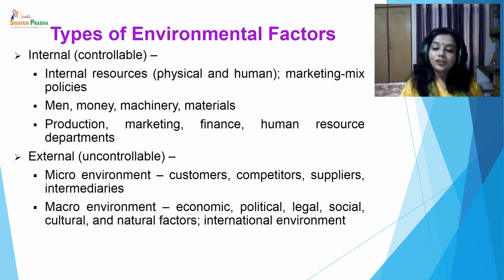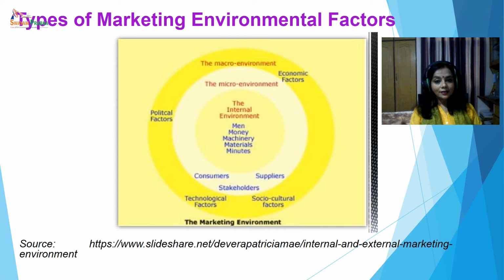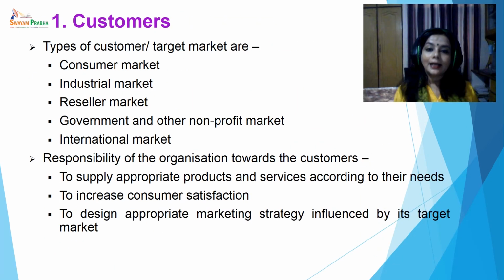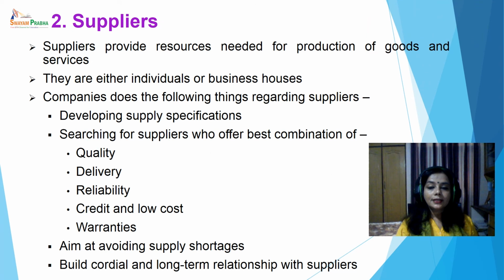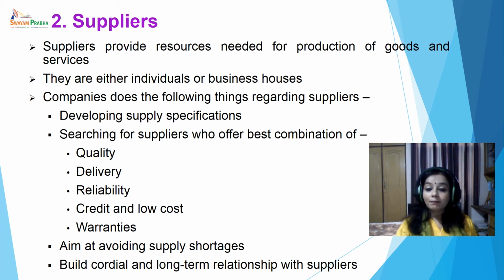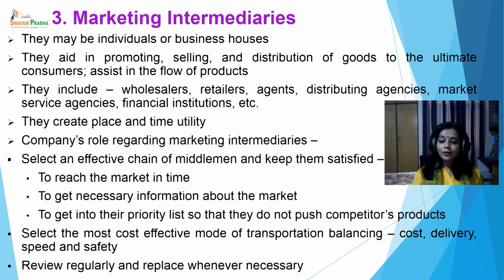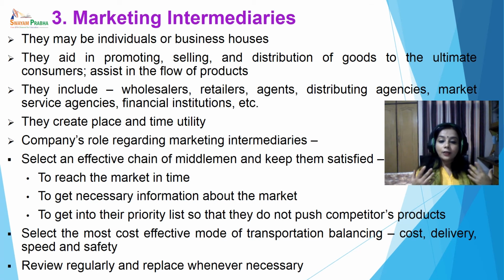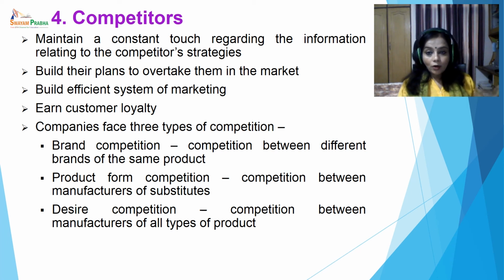Principles of Marketing Module 3 Lecture 1